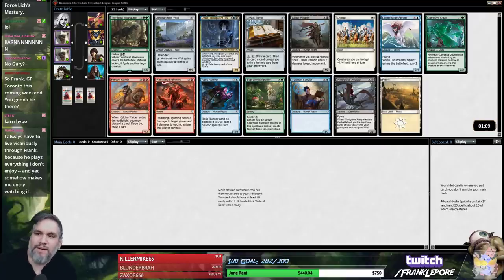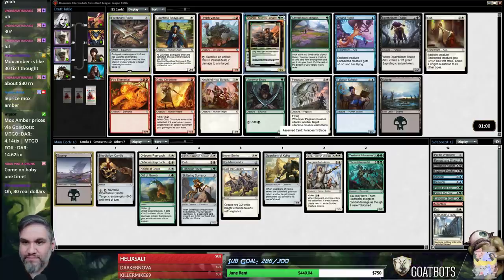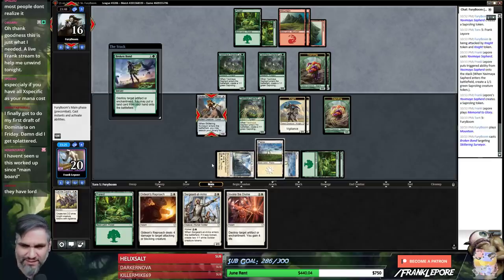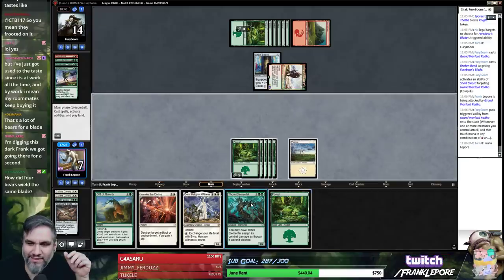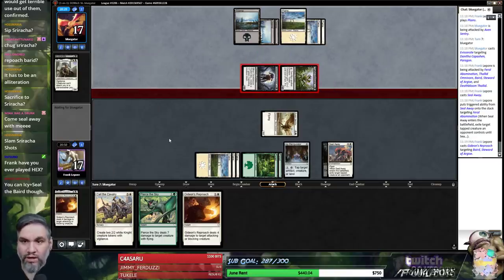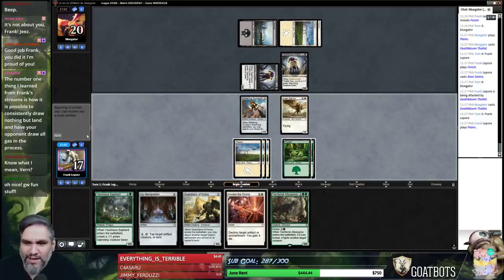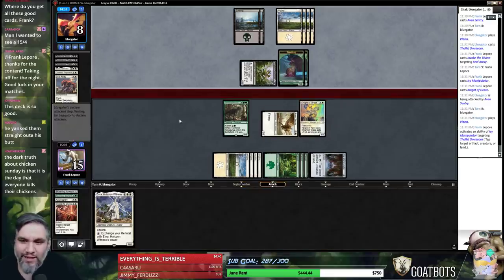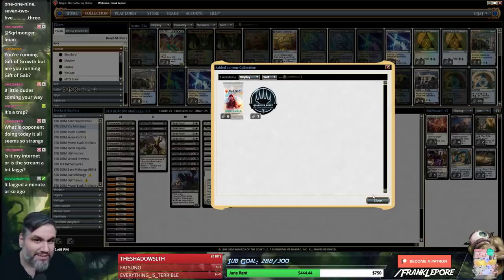(Magic Online) Dominaria Draft #28 - 5/16/18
Check back every day for new Magic: The Gathering videos at 11 am and 9 pm EST!